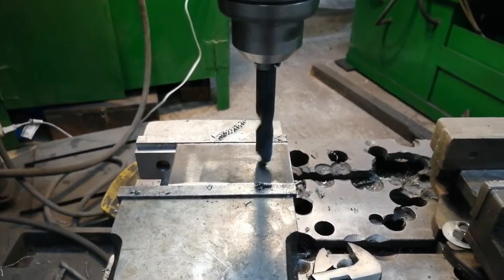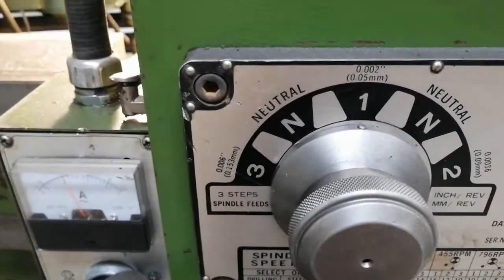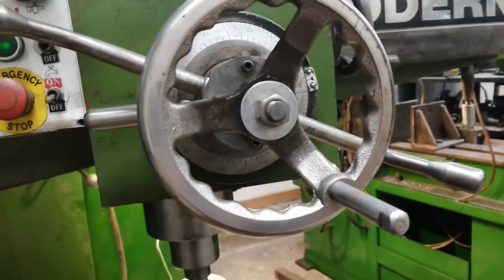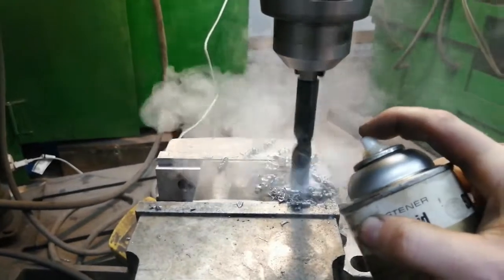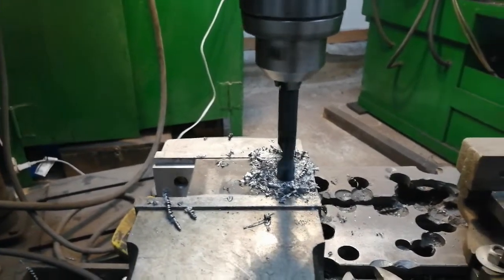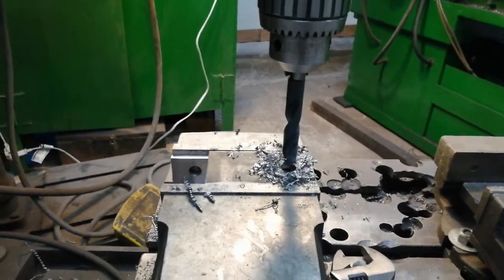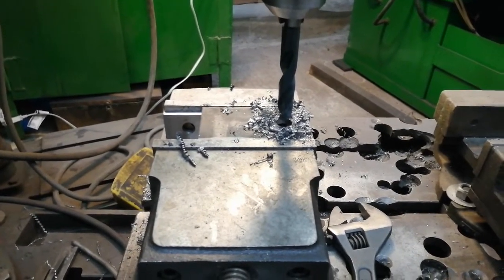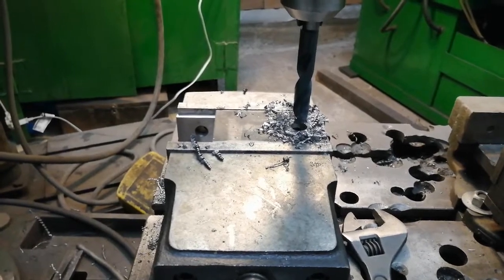Power feed on baby radial arm drill press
Just a short video showing how power feed works on a small 3ft radial arm drill press. Power feed is a useful feature as it ensures steady drilling speed in addition to being less tiring. On the negative it is devoid of any "feel" of the operation.